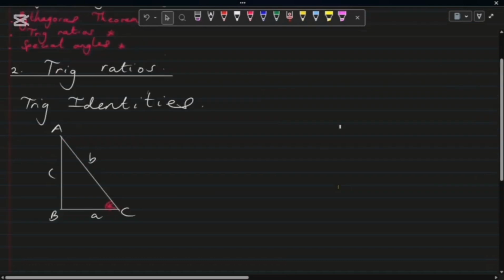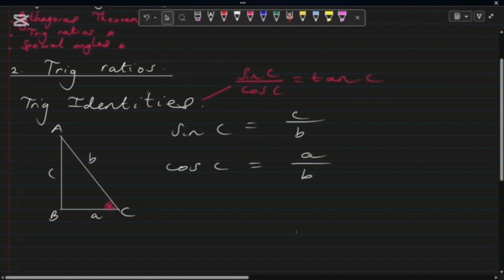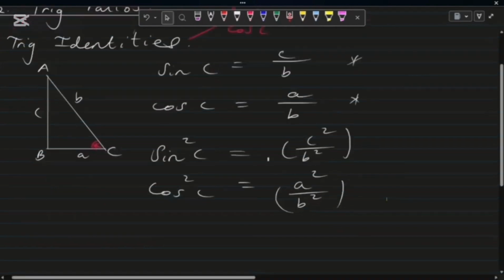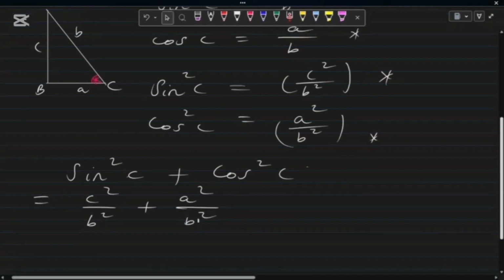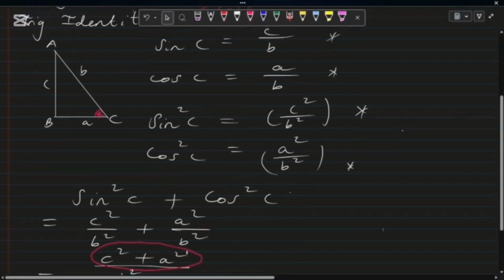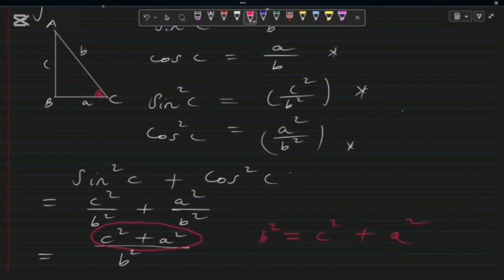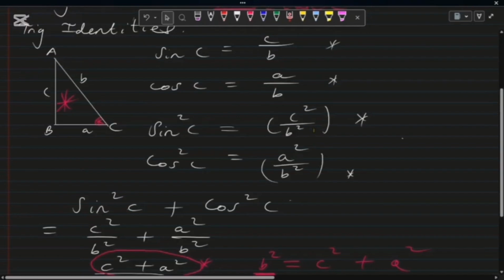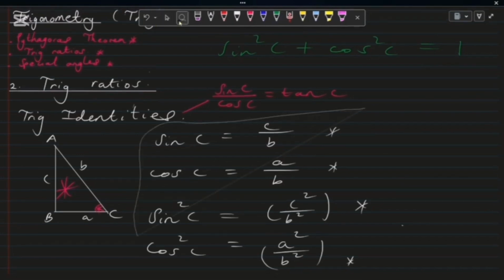More Trig Identities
In this session we continue our chat about Trigonometric Identities. We discuss how to apply them and we also go through a step-by-step procedure on how to prove the identities.